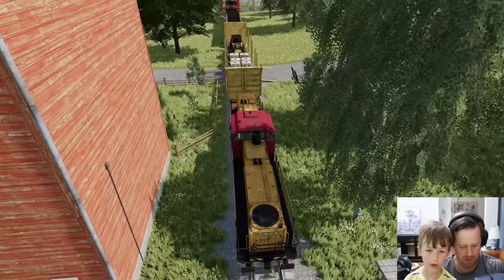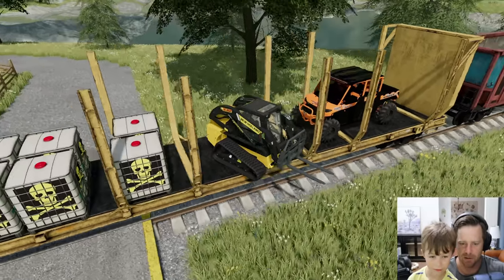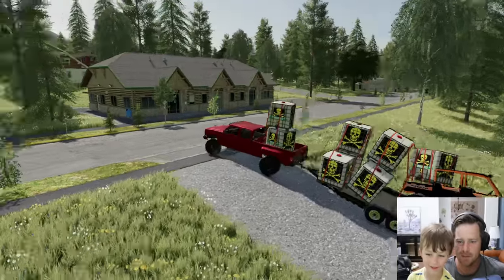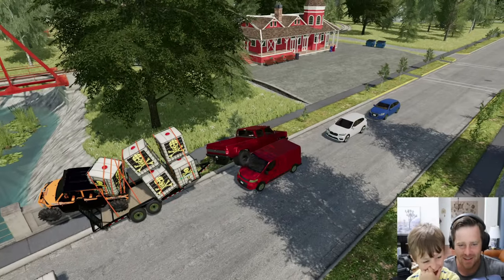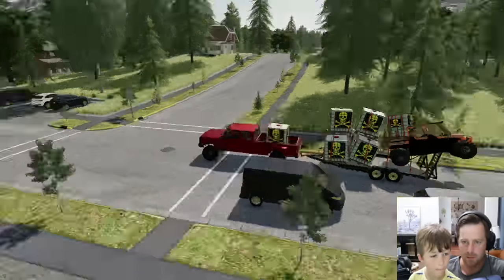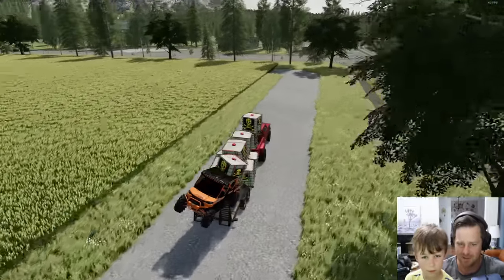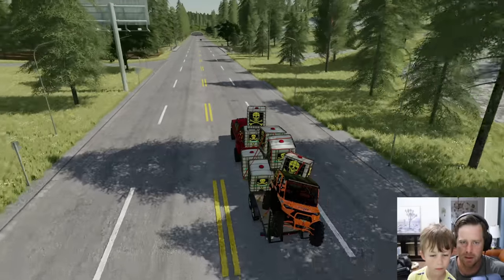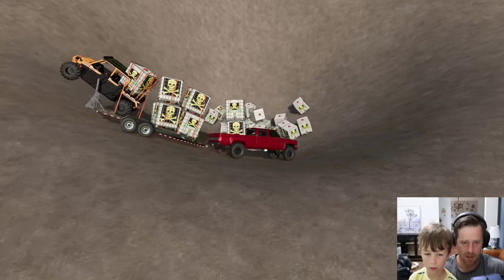We spill extremely dangerous chemicals in town | Farming Simulator 22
We try and get rid of some dangerous acid using the biggest tractor ever, our truck and ATV! We have to use a submarine after some spills in the water and much more!